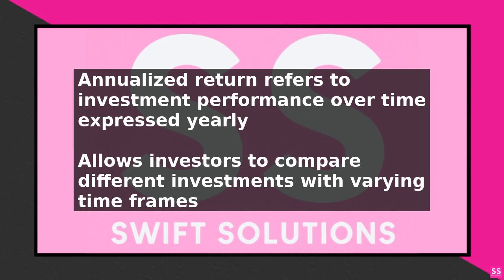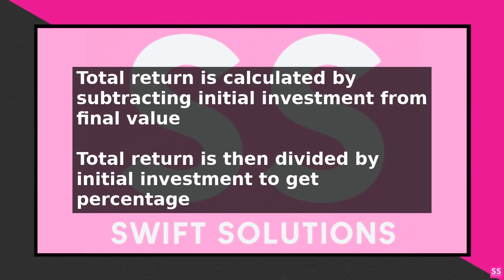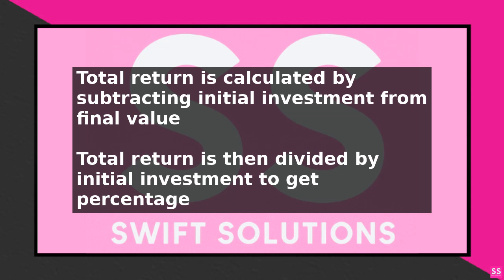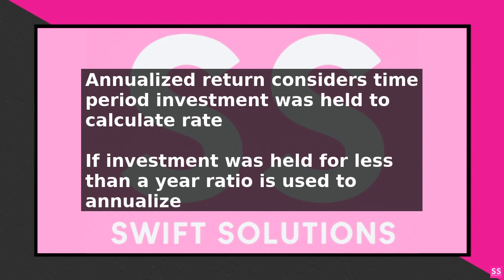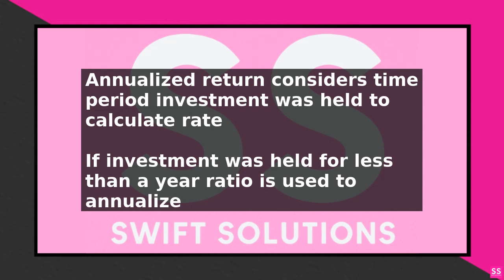Tips For Betterment Annualized Return (2025)